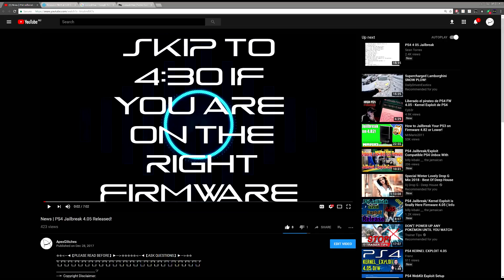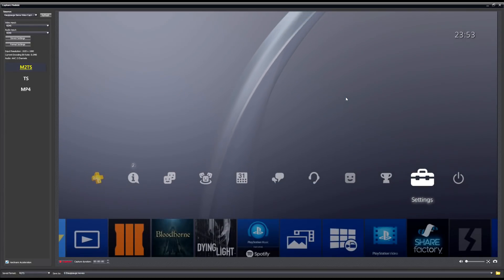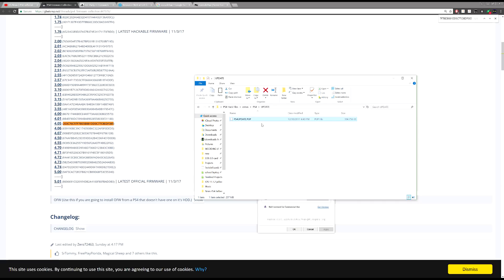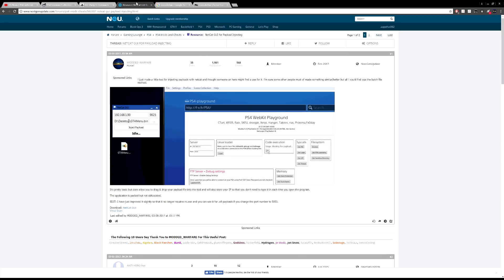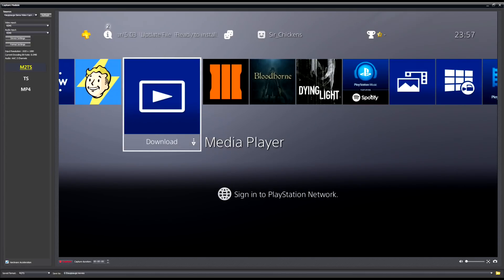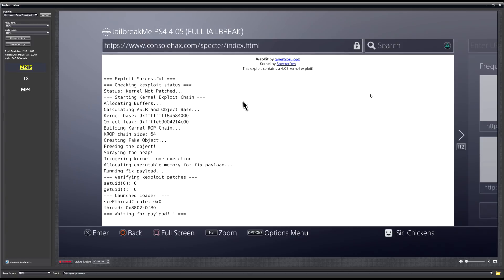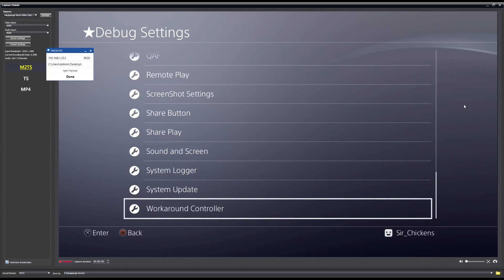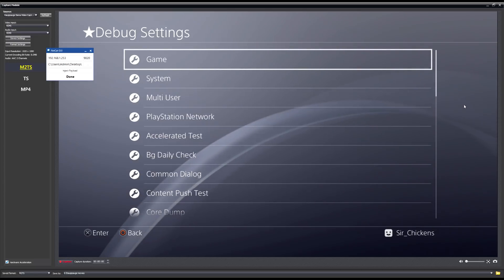How to | Jailbreak PS4 4.05 DEBUG Settings ★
Sony, Microsoft, Apple, and every other company that is watching this video. this applies to you:

_________________________ツ

Hey guys. Today we will be talking about the new jailbreak released by SpecterDev for PS4 Version 4.05 and i will be showing you how to run it. Now, if you are on any firmware below this, you can update, and start playing around, if you are past this firmware, then unfortunately, you are out of luck :(

Remember, if you don't know something, google is your best friend.

Please keep in mind that this jailbreak it still incomplete and needs more work, developers are actively working on this to bring more features.

What you neeed:
---➣ PS4 on firmware 4.05 or lower.
---➣ PC or MAC or Linux
---➣ Network connection on both PS4 and computer
---➣ NetCat GUI
---➣ Internet Access
---➣ Patience :) don't do anything silly.
Optional:
---➣ USB (if you need to update)